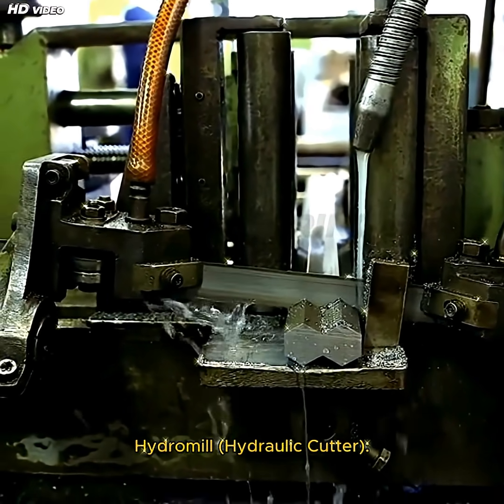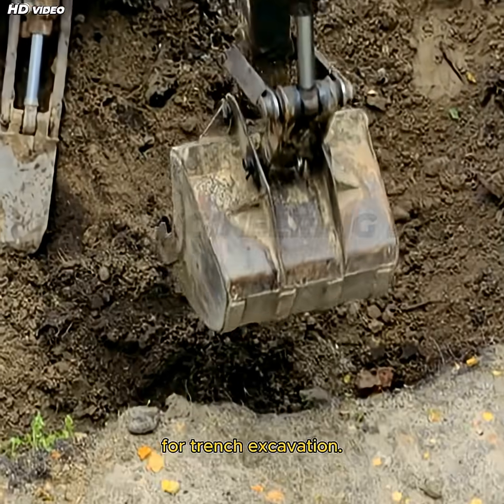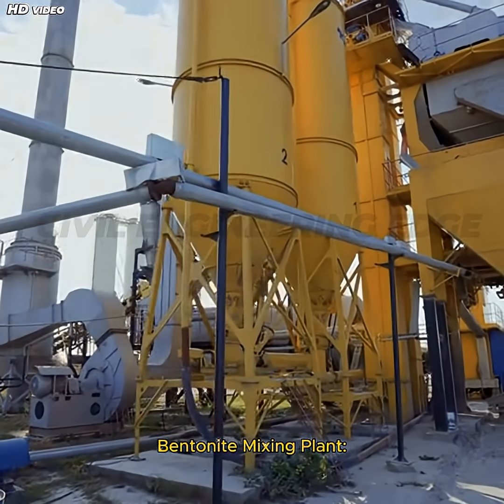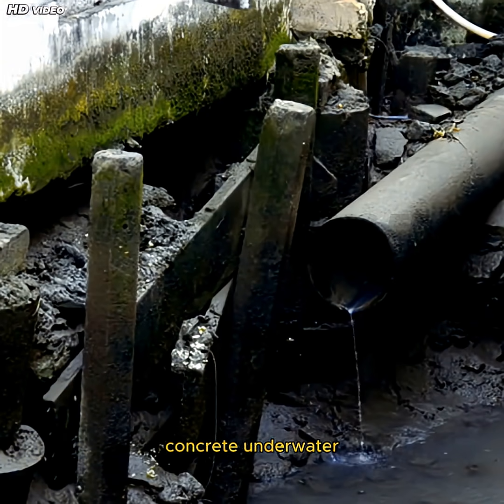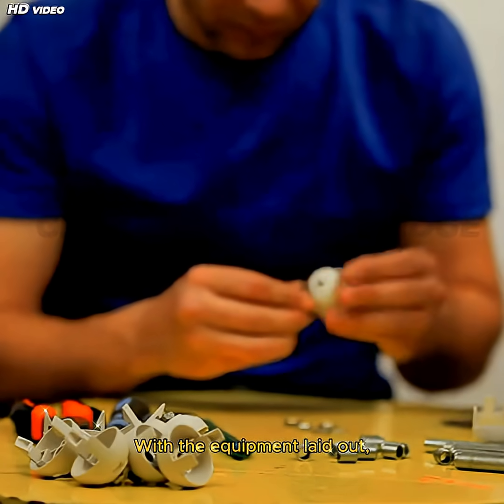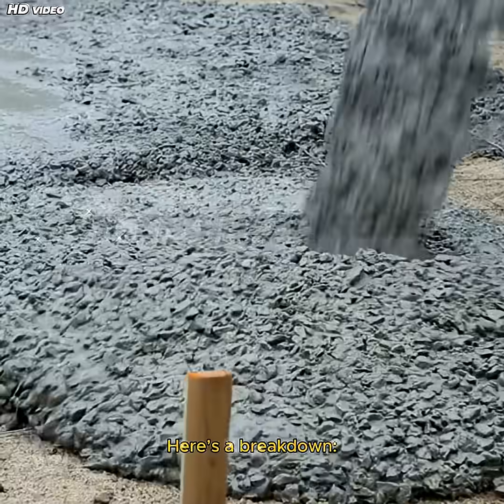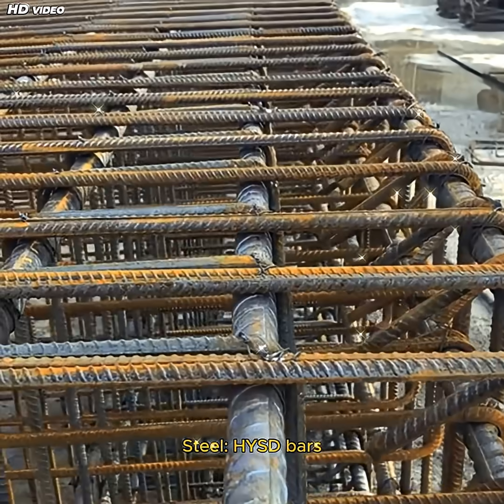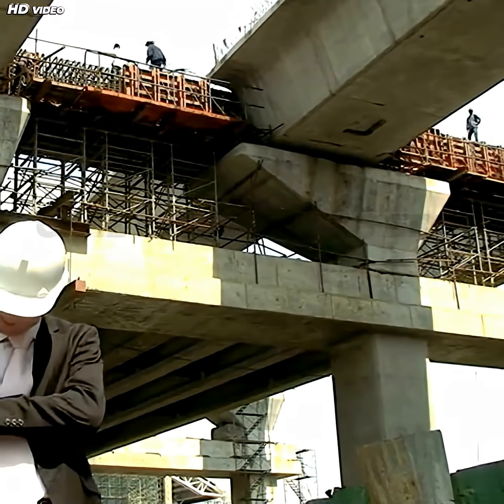Advanced Machinery & Materials in Diaphragm Wall Construction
For a glimpse into our creative process, check out this video:
🚜 Dive into the world of Diaphragm Wall Construction and discover the advanced machinery and high-performance materials that make this engineering technique possible. From powerful Hydromills that cut through hard soil with precision, to mechanical grabs that handle softer ground, each piece of equipment plays a vital role in ensuring trench stability and alignment.
We’ll also explore supporting systems like the Desander/Desilter unit, Bentonite mixing plant, reinforcement cage handling cranes, and the tremie pipe system, all of which work together to achieve flawless execution.
On the materials side, learn why high-grade concrete (M30 or above) with admixtures and HYSD reinforcement steel (Fe500/Fe550) are the backbone of diaphragm walls, ensuring durability, water resistance, and structural integrity even in challenging soil conditions.
Whether you’re a civil engineering student, a professional engineer, or simply curious about how modern infrastructure is built, this video provides a clear, practical, and technical understanding of diaphragm wall construction.
Diaphragm wall construction
Advanced machinery in civil engineering
Hydromill diaphragm wall
Construction grab machine
Desander unit in construction
Bentonite mixing plant
Tremie pipe concrete placement
Reinforcement cage handling crane
Materials for the diaphragm wall
Concrete M30 diaphragm wall
HYSD steel bars Fe500 Fe550
Deep excavation machinery
Trench stability in construction
Civil engineering construction techniques
Modern construction equipment
Diaphragm wall excavation process
Underground construction methods
Soil excavation machines
Structural integrity in diaphragm walls
Civil engineering learning videos